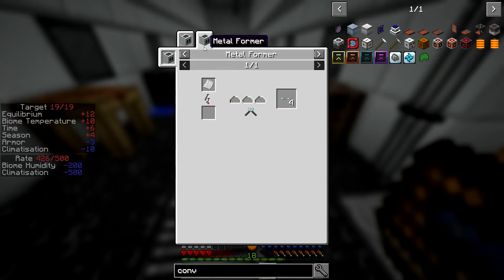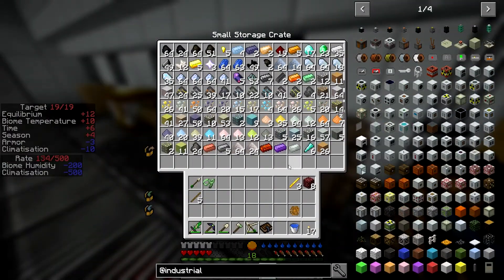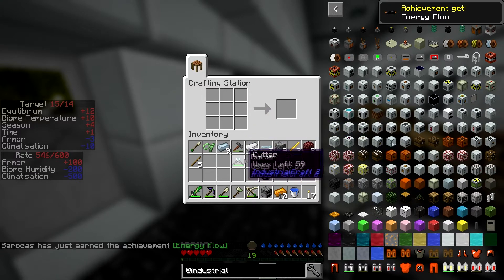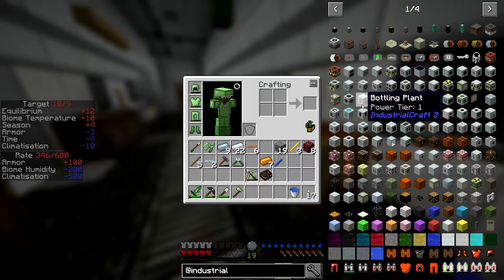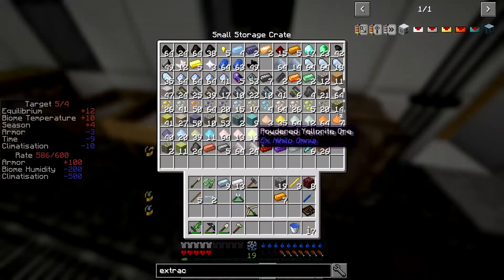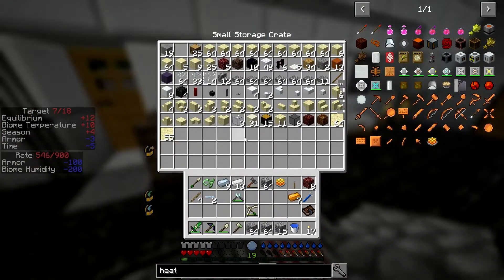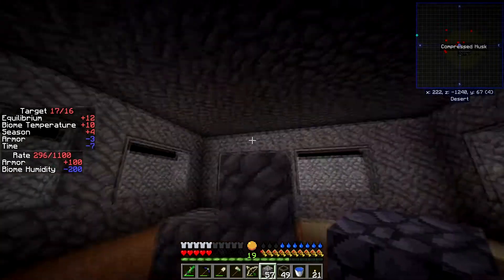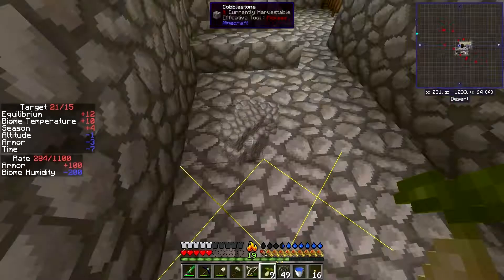Forever Stranded - 041- Heating Coil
One of our new buildings will be a greenhouse to grow crops. To stop them dying we need to build a Heating Coil.